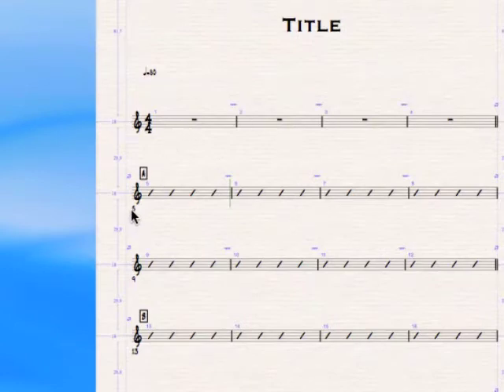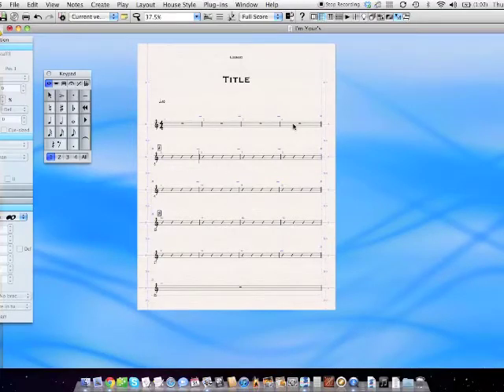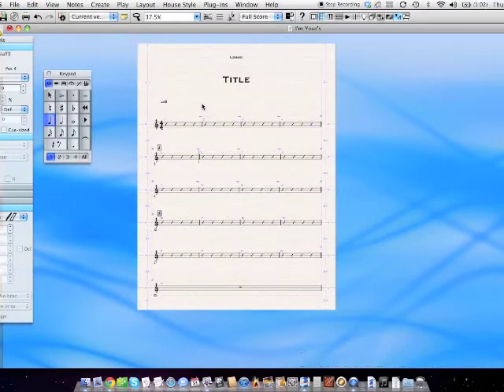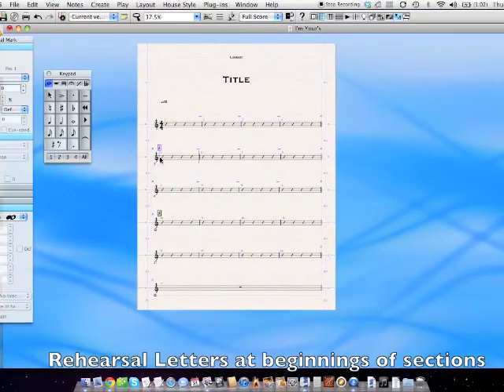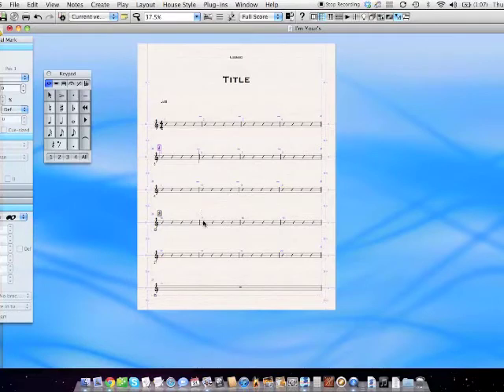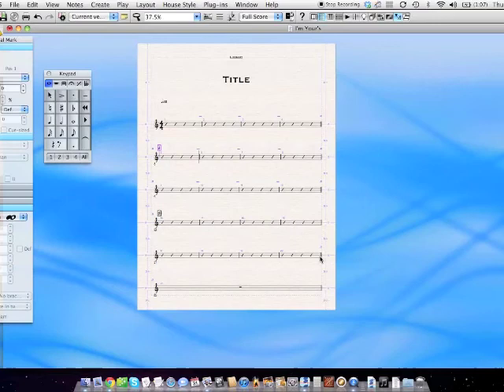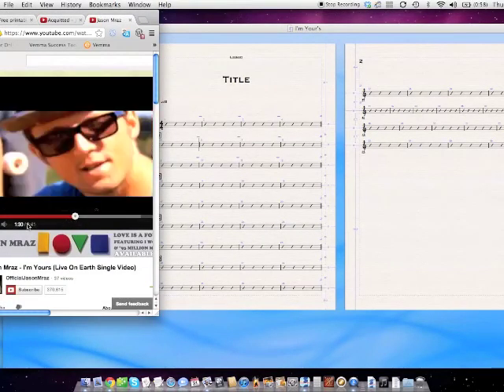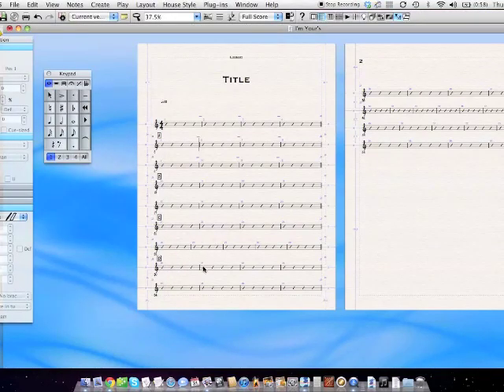2. I'm Yours Chords and Rhythm Chart 1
Follow along as explain how to build a rhythm chart for this song. Write along or just enjoy and learn. Part 1
*This is not a tutorial for using Sibelius. It's just my platform of choice :)